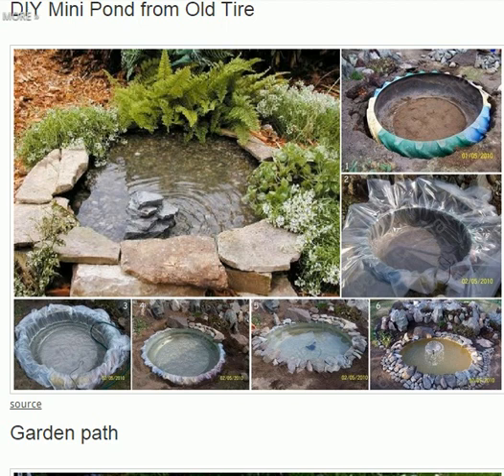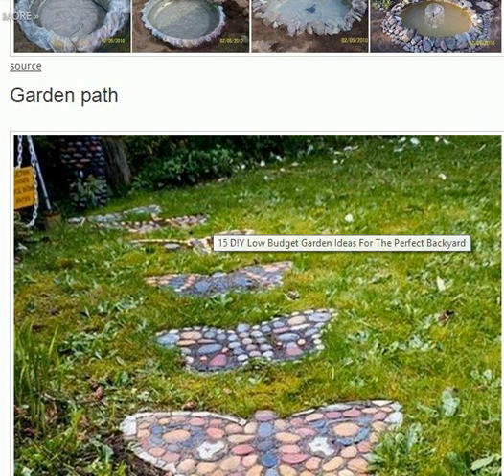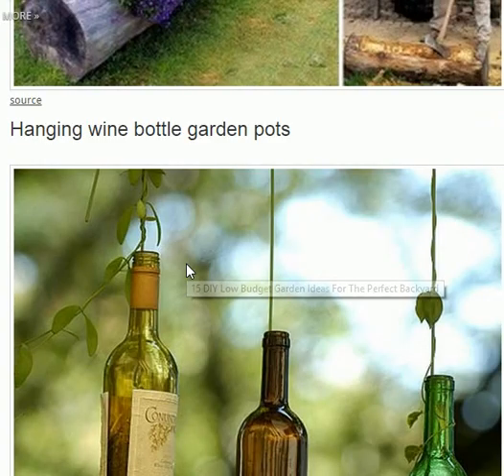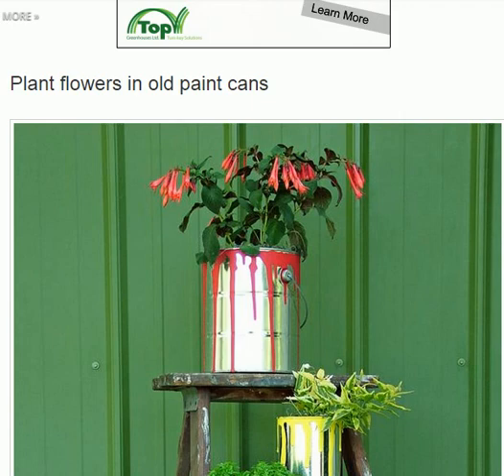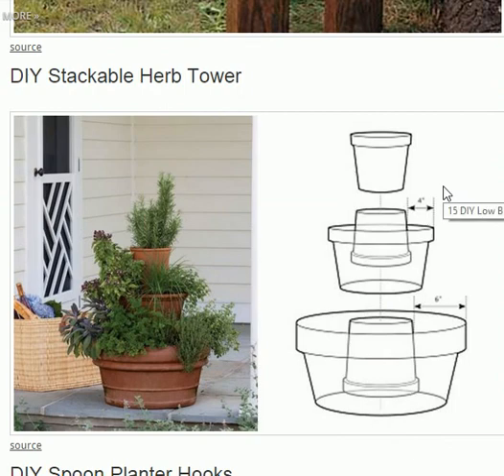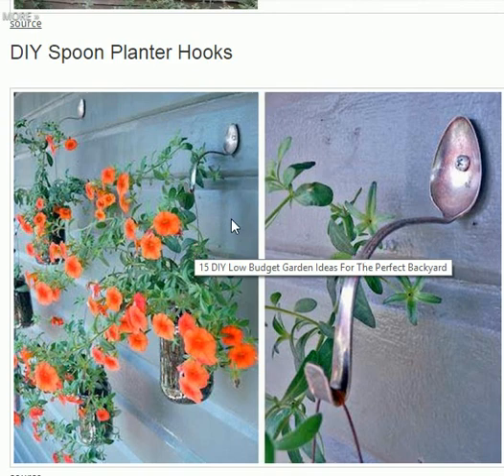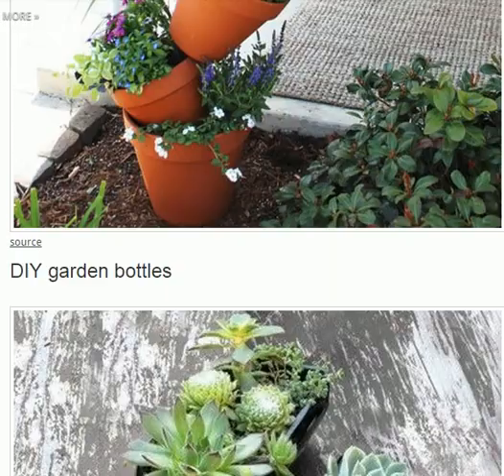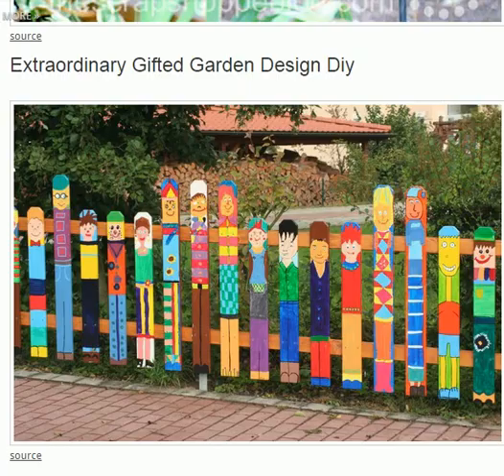15 DIY Low Budget Garden Ideas For The Perfect Backyard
15 DIY Low Budget Garden Ideas For The Perfect Backyard